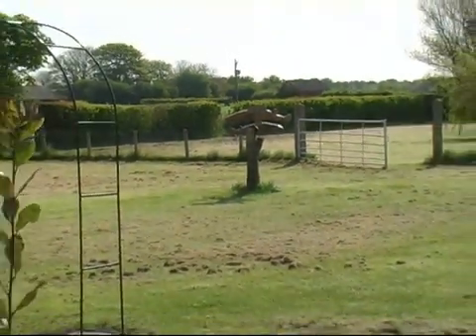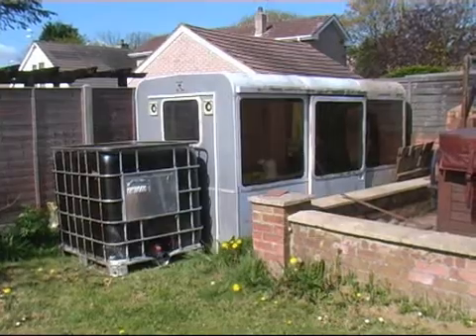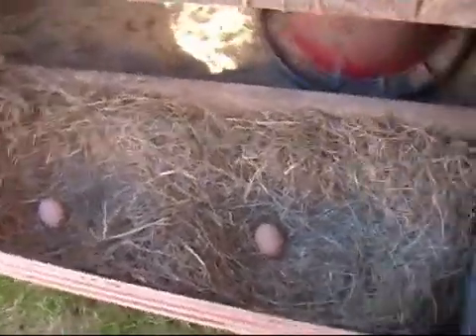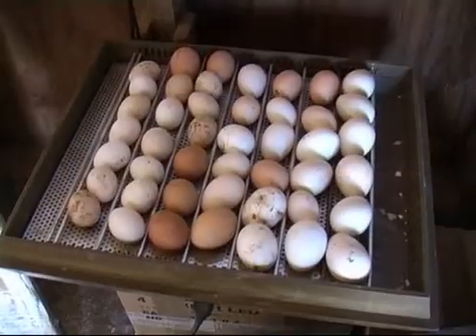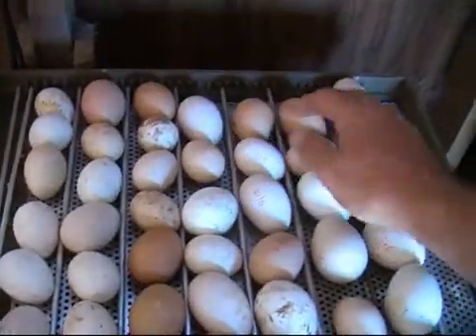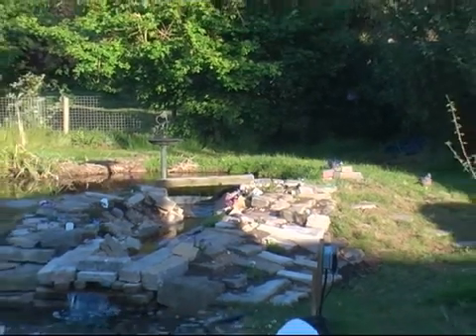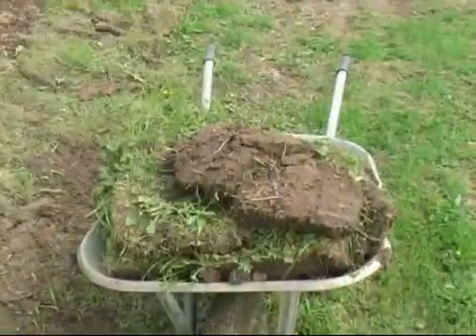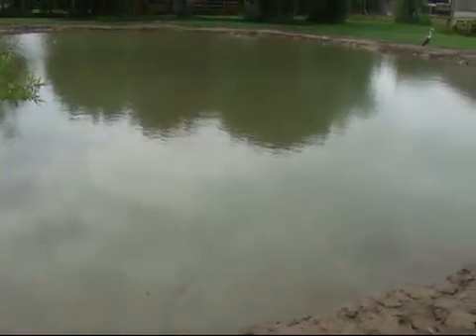Part 4 Building and creating new gardens, ponds and life in Lincolnshire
Part 4 - Share with me my ideas and paths when designing and constructing new gardens and ornamental fish ponds after relocating from France back to England. A big greenhouse, chickens, an art gallery, studio and the locality.